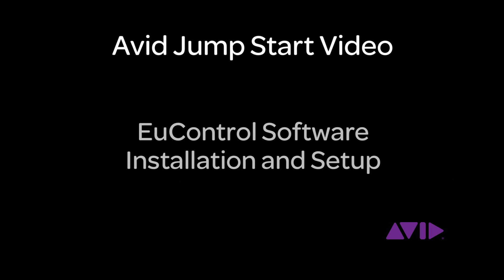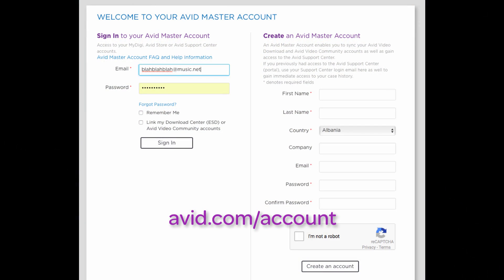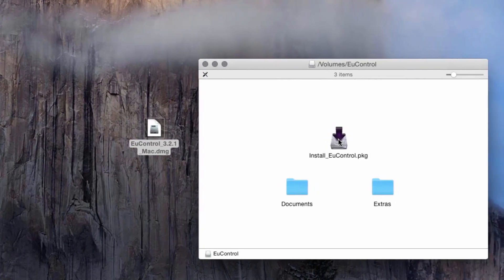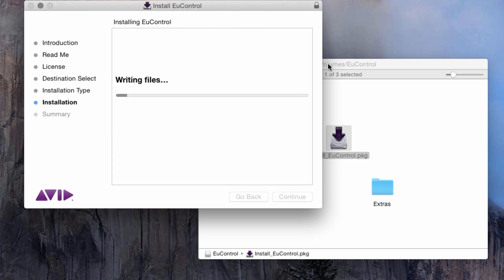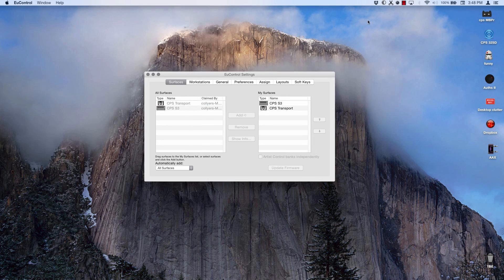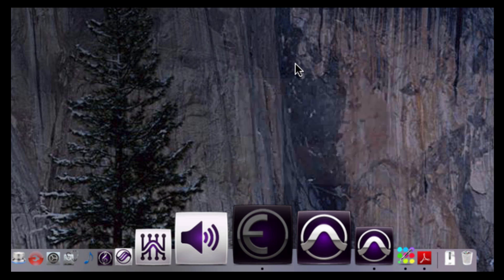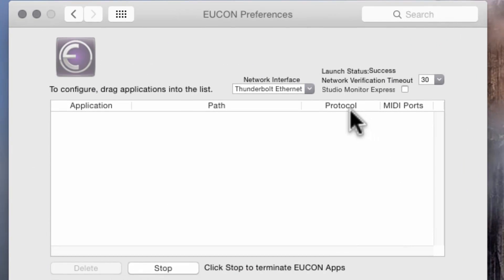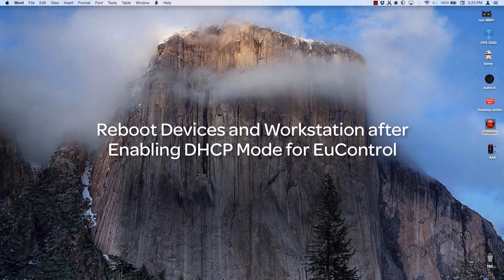Avid Jump Start Video - EuControl Installation and Setup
This video will take you through the installation process of the Avid EuControl software.